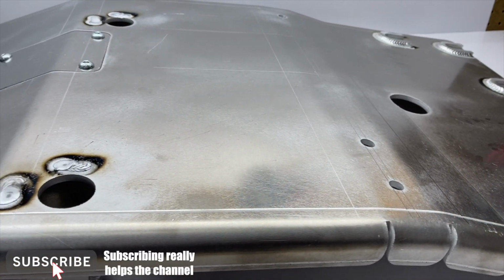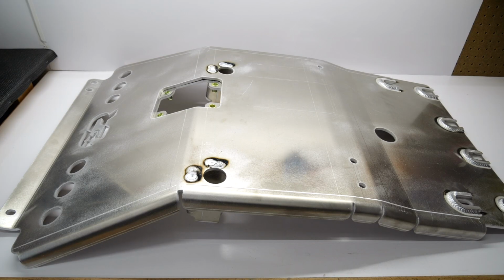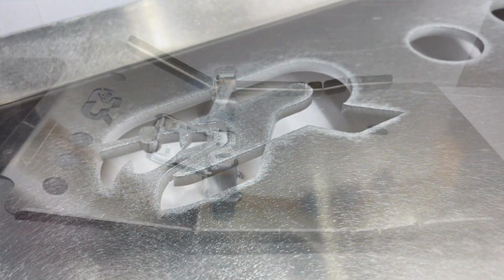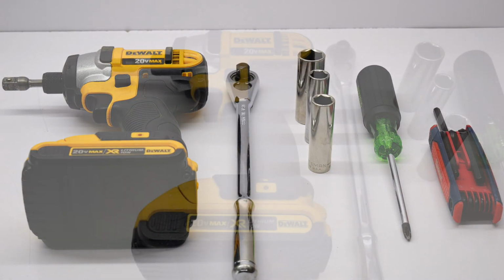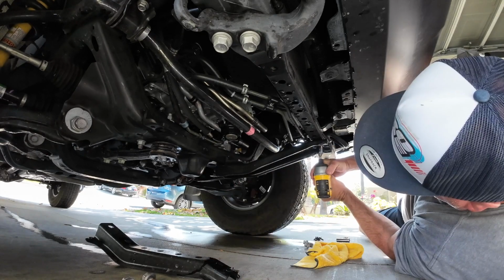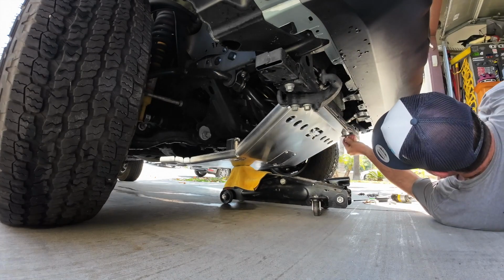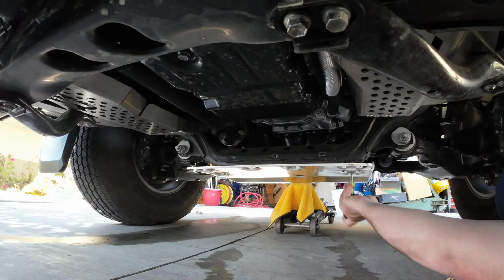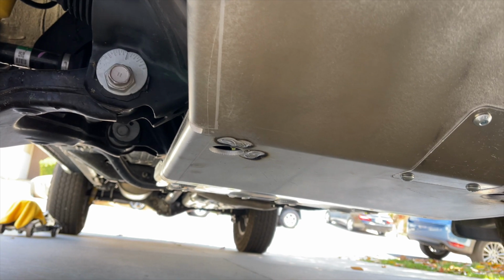A Major Upgrade to the TRD Pro Skid Plate - CaliRaised Full Install Video, How to Toyota Tacoma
I've been eying the $400+ TRD Pro Aluminum Skid plate for months until I found this skid plate for just a few bucks more.  It's engineered well, made of top quality material and precision cut and bent to your 3rd Gen Toyota Tacoma.  Did I mention it looks better too AND it's made in the USA?  Fear not, CaliRaised has you covered!

✦Connect with Tacoma Network✦

Studio Camera
Studio Tripod
Studio Lights
SD Cards for Studio Cam
Lavalier Mic
Studio Mic
Action Camera

“Tacoma Network is a participant in the Amazon Services LLC Associates Program, an affiliate advertising program designed to provide a means for sites to earn advertising fees by advertising and linking to Amazon.com.”